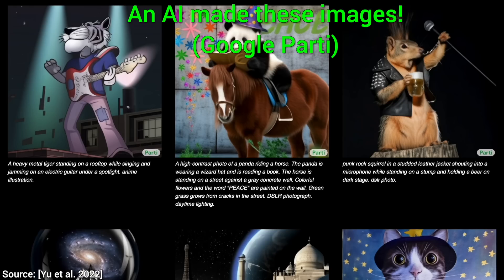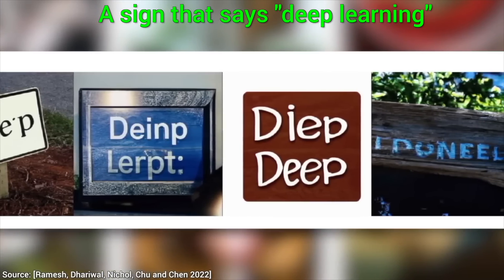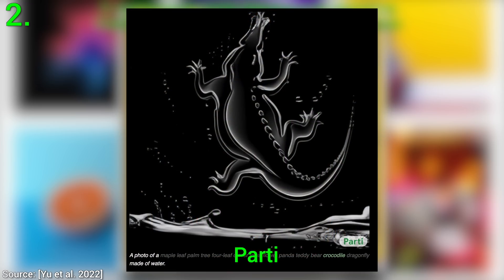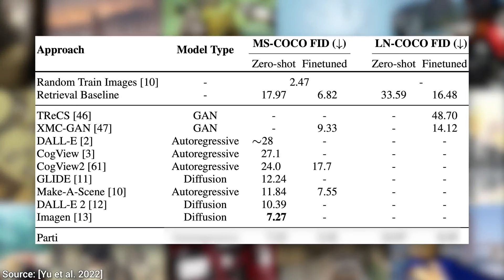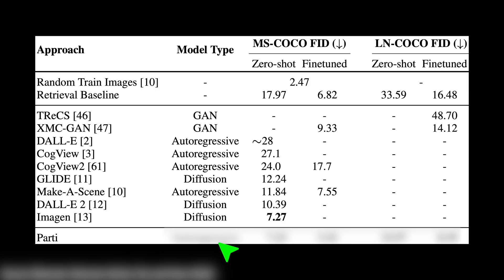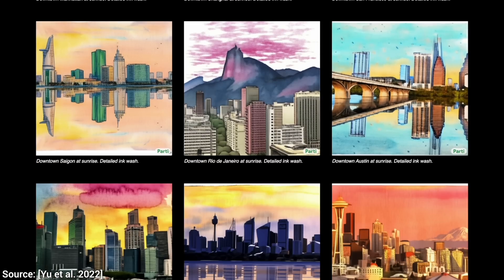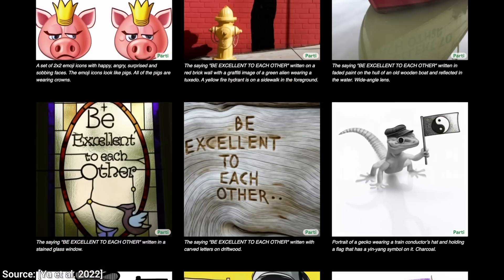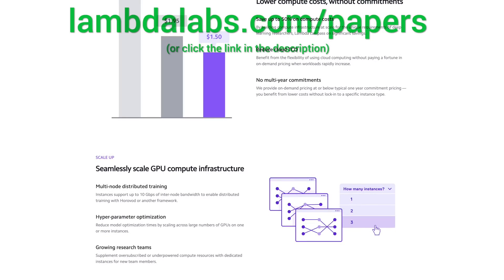Google’s Parti AI: Magical Results! 💫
4 of my favorite prompts from the video (add these to benchmarks if you feel like it):
- surprised scholars looking at a magical parchment emitting magic dust high detail digital art disney style
- scholar delighted by a very long disintegrating magical parchment with sparks and smoke coming out of it fantasy digital art disney style
- stern looking fox in a labcoat, casting a magic spell, digital art
- shiny cybertronic robot frog with leds studio lighting high detail digital art

0:00 Google Parti
0:27 OpenAI's DALL-E 2
0:52 The problem
1:29 Google Imagen
2:09 Finally, Google Parti appears
2:22 1. Napoleon Cat returns
3:02 2. Water crocodile
3:14 3. Creativity in a machine
3:40 Why does this exist?
4:33 How does this help?
4:53 Let's test a huge prompt!
5:25 Watch it learn!
6:20 A new benchmark
6:36 More results
7:05 The age of AI generated images is here